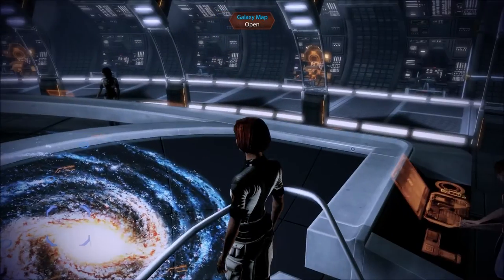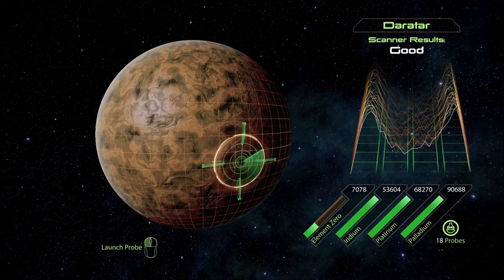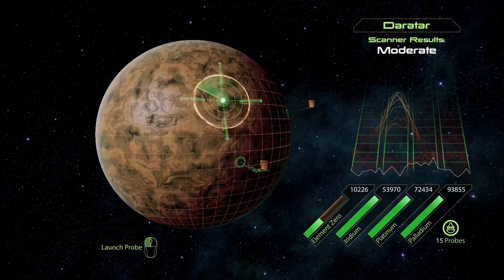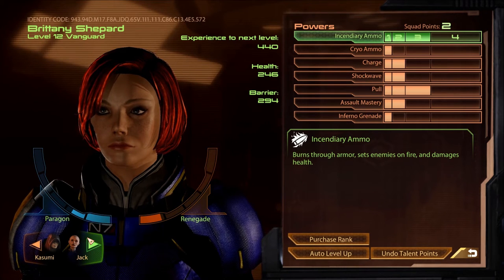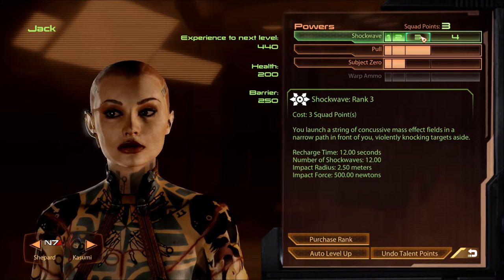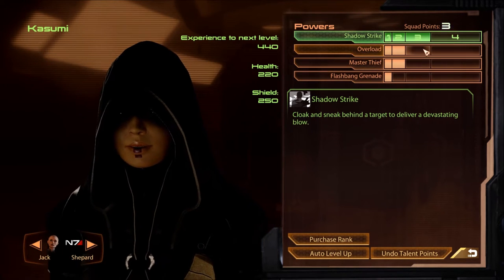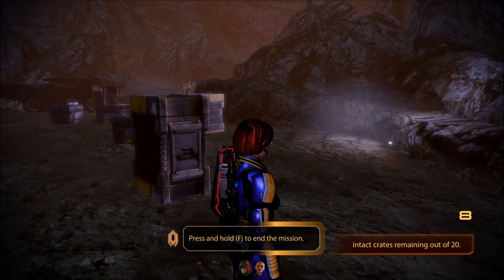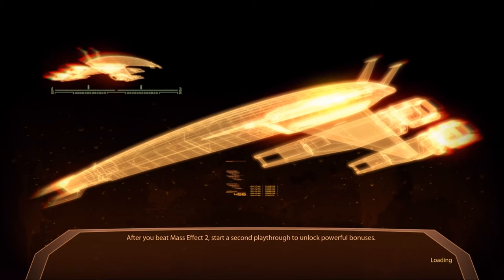Let's Play Mass Effect 2 (Blind), Part 46: Save the Crates!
(Part 1 of 2) We touch down on the planet Daratar (Faryar system, Hourglass Nebula) to get ahold of some smuggled items that the Eclipse mercs have stored there.